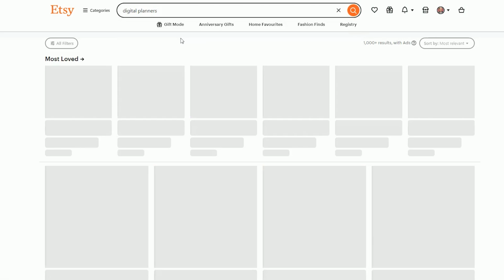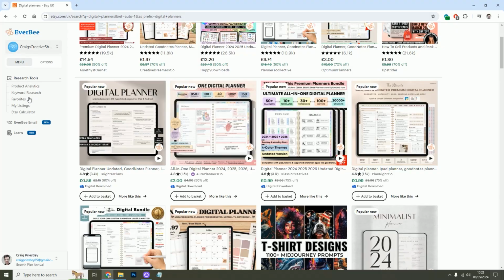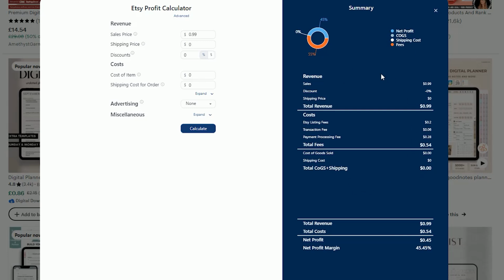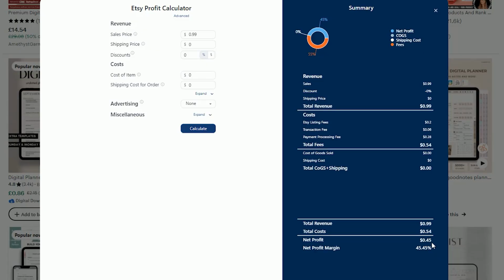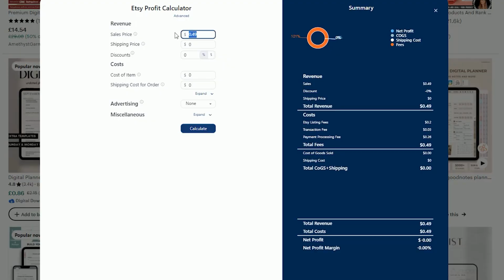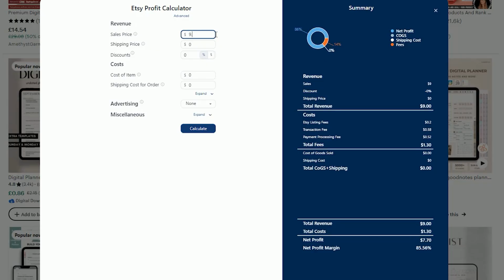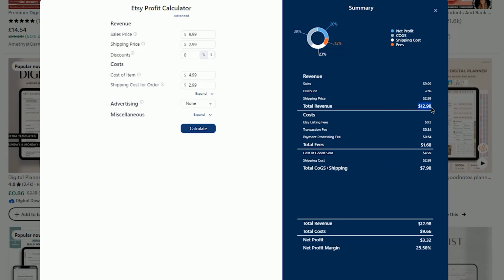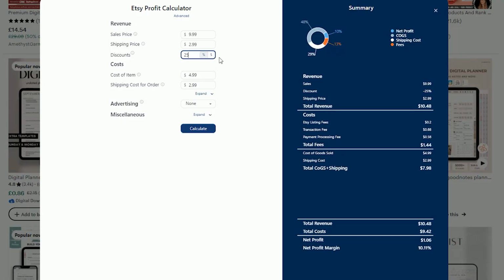How to Calculate Etsy Fees & Price for Profit | Etsy Calculator Explained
Did you know that you can actually lose money on Etsy by selling products? Fear not, because with Everbee's calculator you can calculate fees and profits for every product.

If you'd like to show your support, it goes a long way!